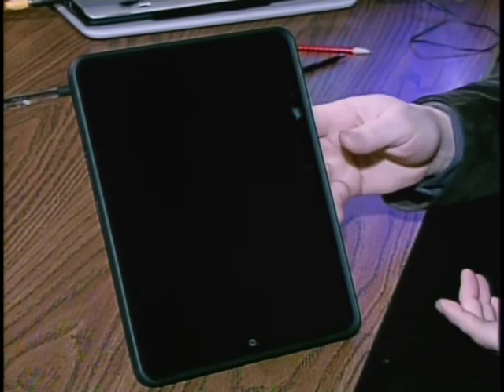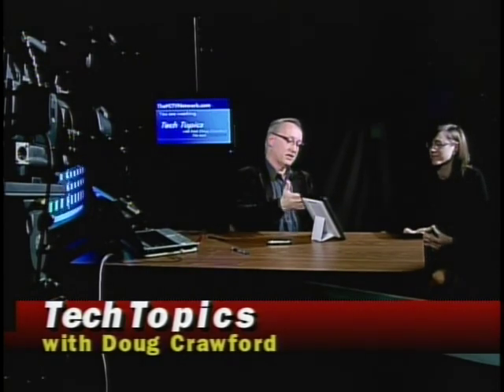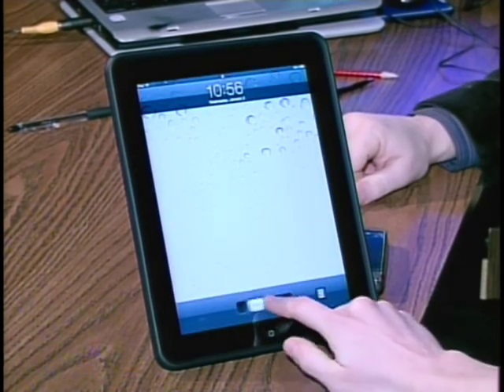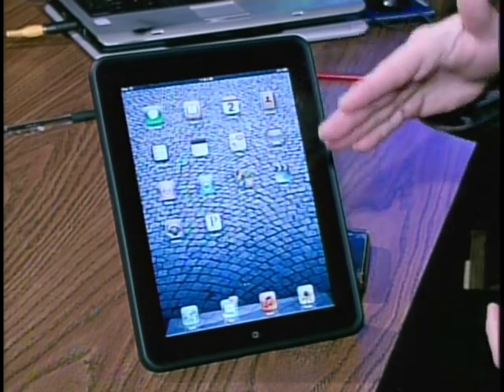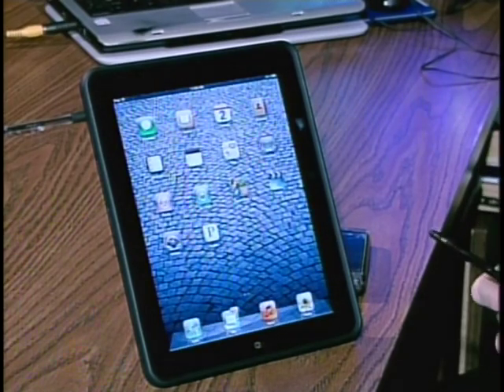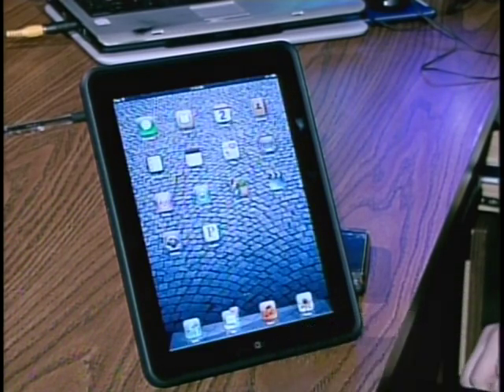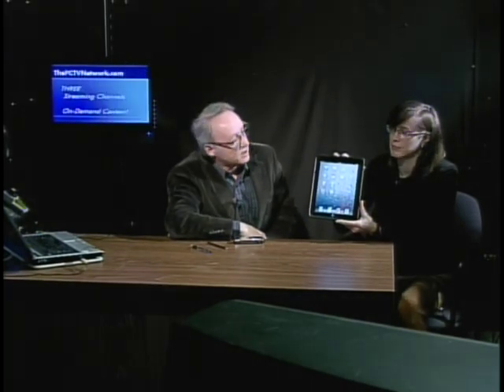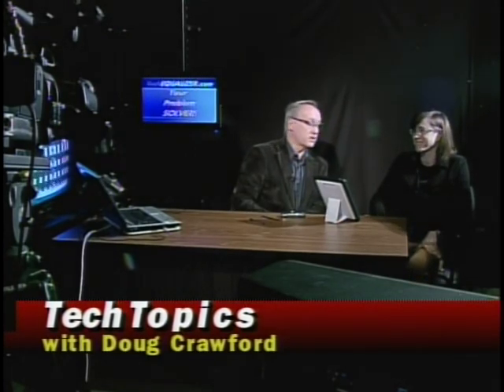Tech Topics w/ Doug Crawford - Intro to the iPad Jan 2, 2013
Today we informally introduce the iPad showing some of the basics of what an iPad is and how it operates.  Next week we'll show some typical uses.